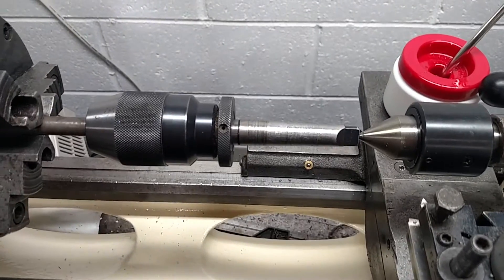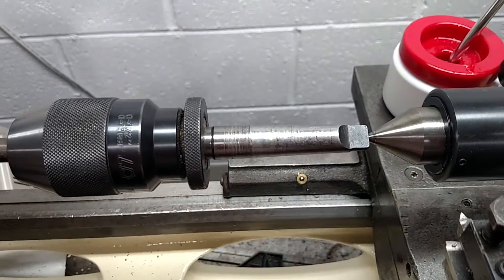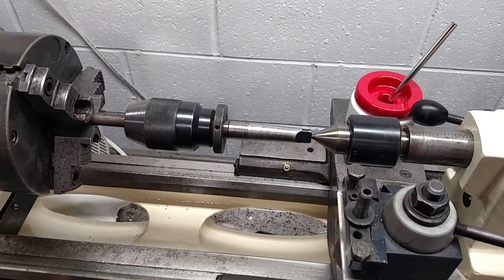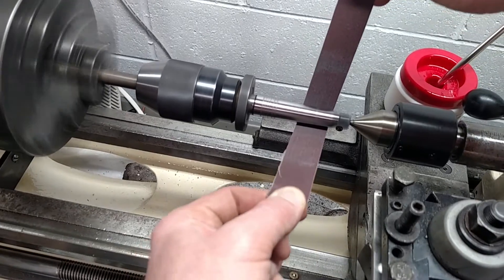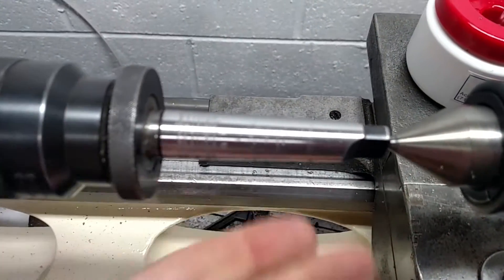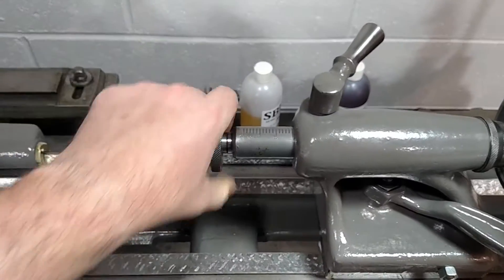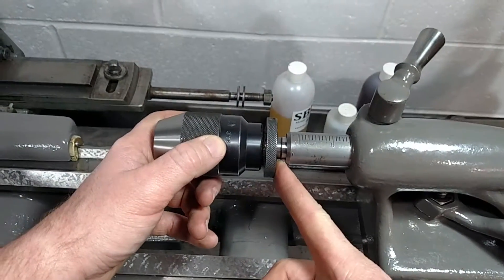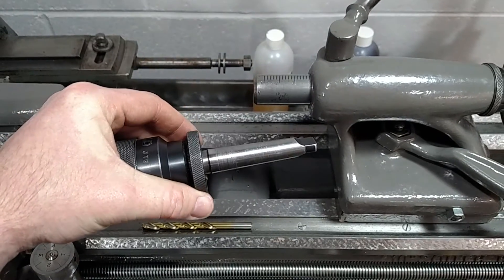Attempting to clean up a Morse Taper Shank for the Lathe!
Here I did a quick setup on how to try and clean up an old used morse taper shank on a tail stock chuck. I bought this one used, and before going to buy a new shank I though I would try to clean this one up. I'm not quite sure what someone did to cause this damage, but it is what it is! After the polishing, It worked slightly better, but I'm going to try this one more time with progressively coarse to fine emery cloth and see what happens. Worst case, I'll buy a new shank for $10!

Sorry for the "wind", with my camera setup for these shots I tend to breath on the camera mic!.

Precison Machine Shed Amazon Storefront: